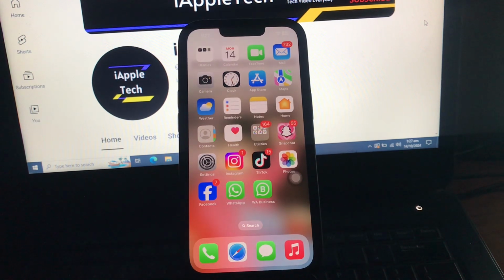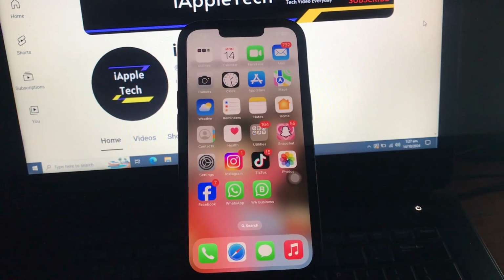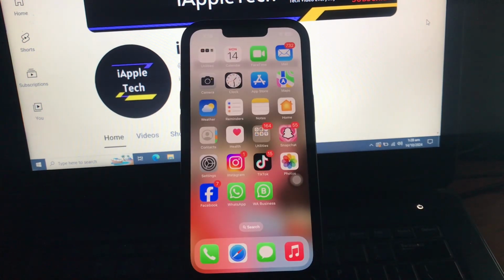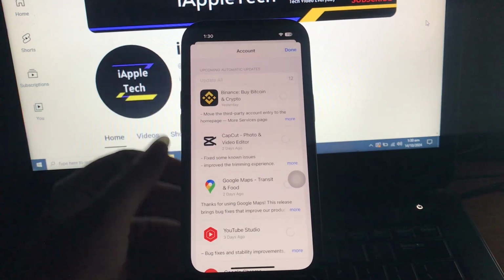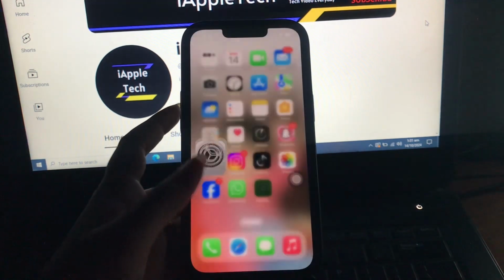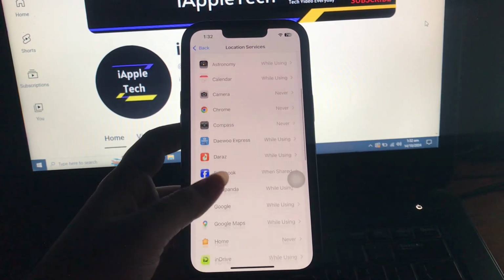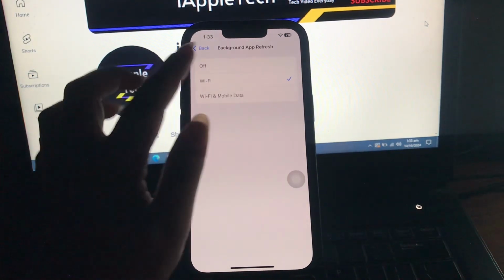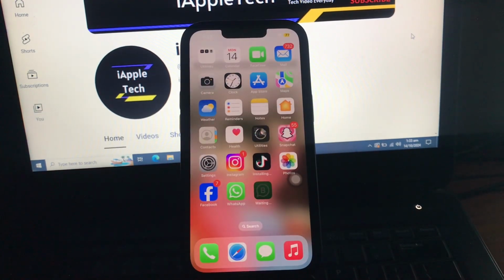How To Fix iPhone Battery Draining After iOs 18.1 Update